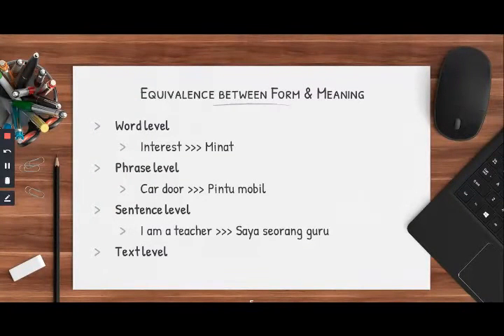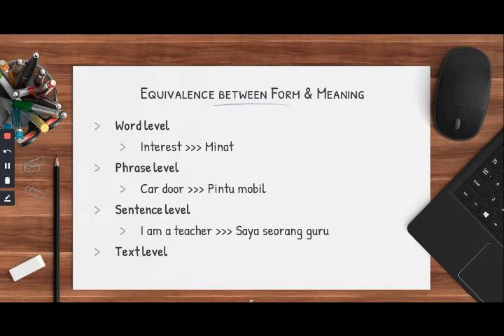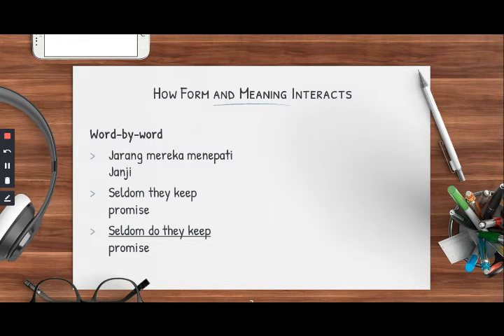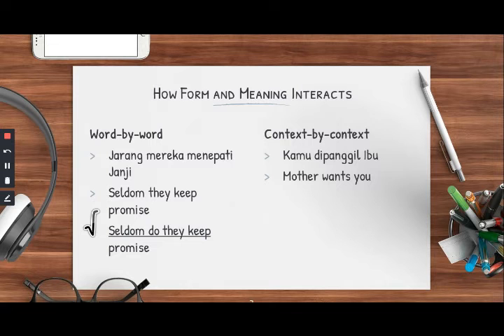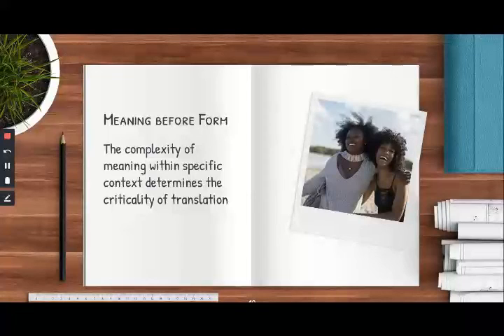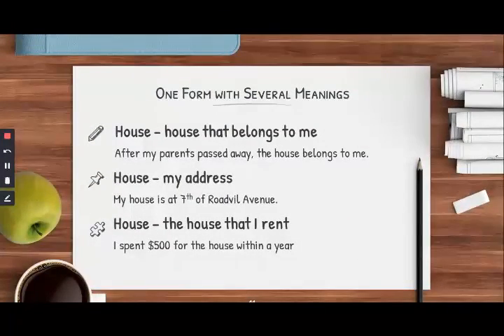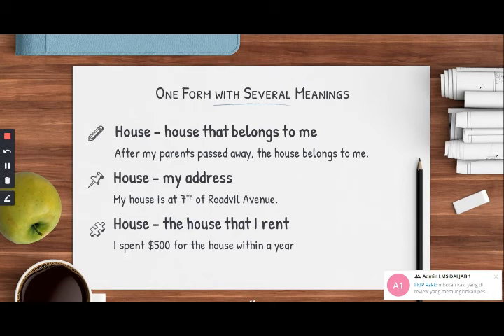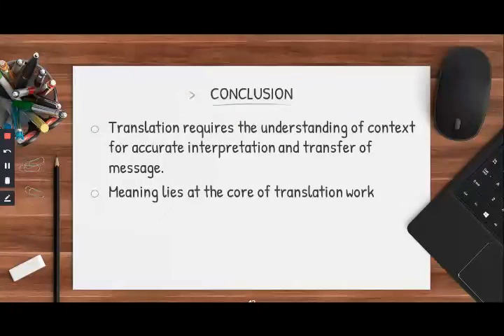Translation - Form and Meaning in Harmony